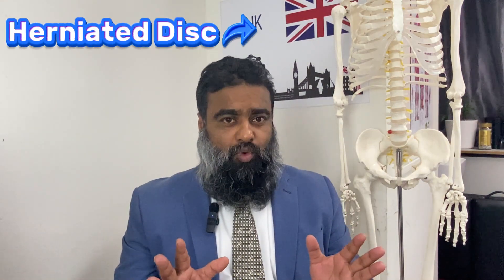MRI | Herniated Disc | Back Pain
Herniated disc diagnosis is sometimes very complicated part in clinical practice, because some other conditions may behave like disc prolapse or herniation. For a clinician it is very important to establish an accurate diagnosis. To make a diagnosis MRI sometimes play very important role, sometimes it may be misleading as well. The use of MRI alone may not be sufficient for diagnosis, but it may pick up other conditions if the patient is suffering with, for example patient suffering with tumour or cancer of the spine. So, MRI may be very important scanning for differential diagnosis.

exercises,intervertebral disc,disc protrusion,collapsed disc,herniated disc treatment,disc arthroplasty,ruptured disc,disc replacement